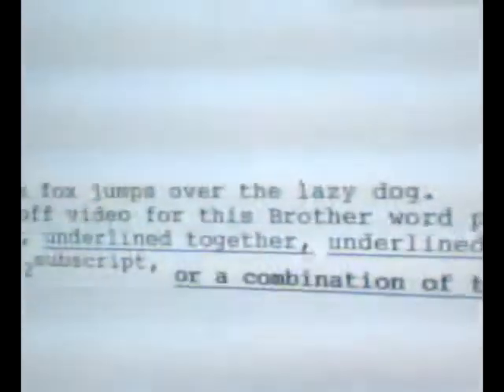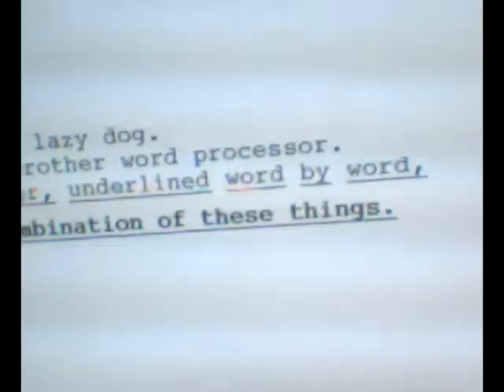Amazing Goodwill Find